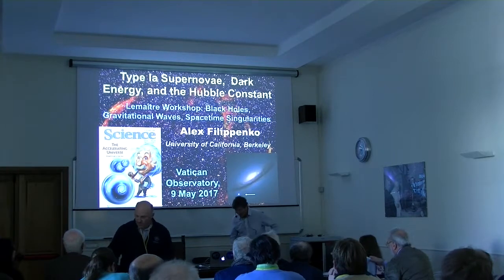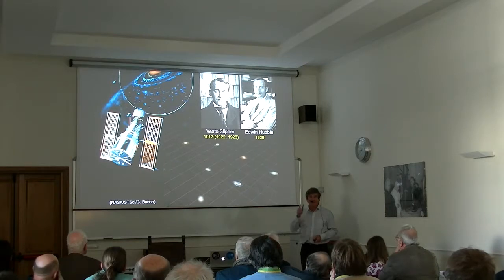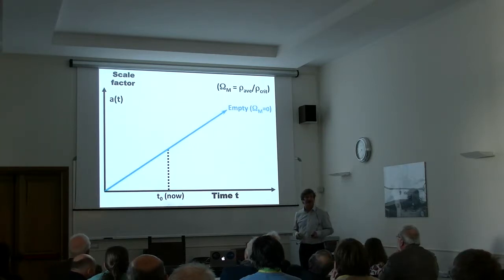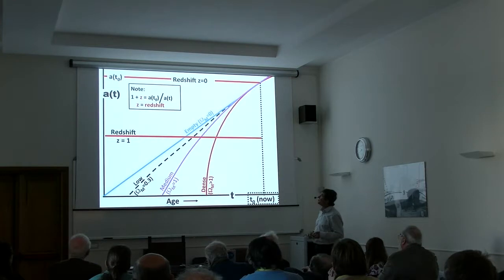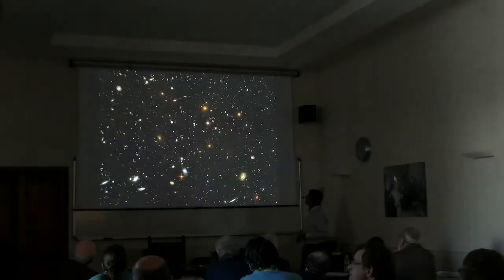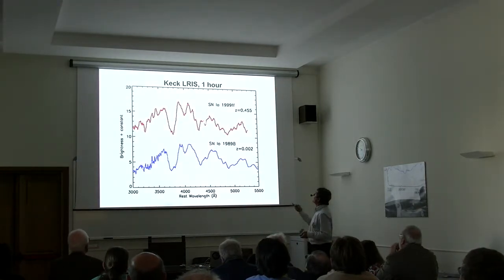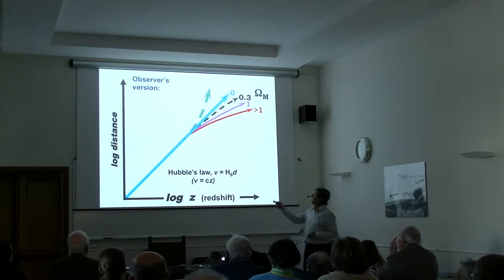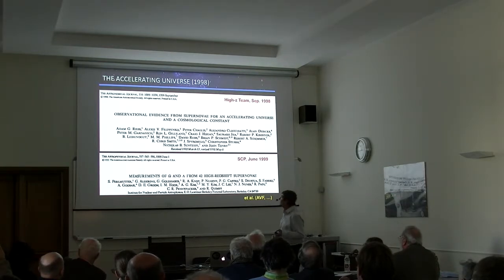Alex FILIPPENKO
Lemaitre Workshop May 9-12 at the Vatican Observatory with the support of INAF and INFN